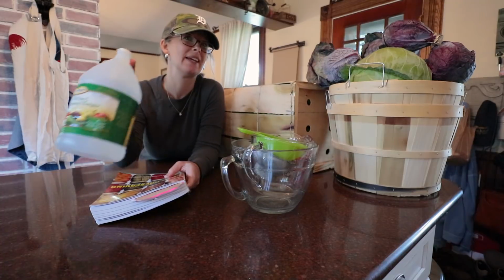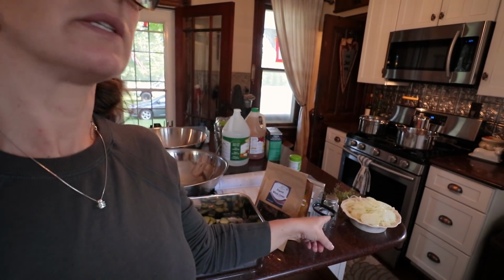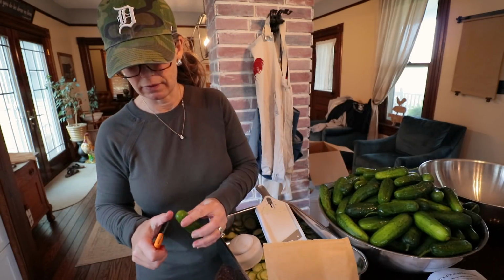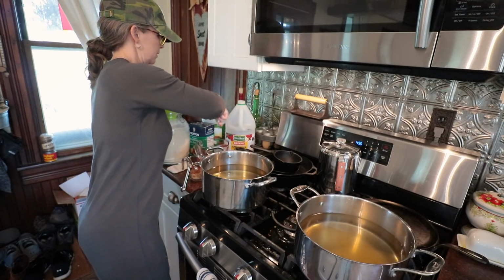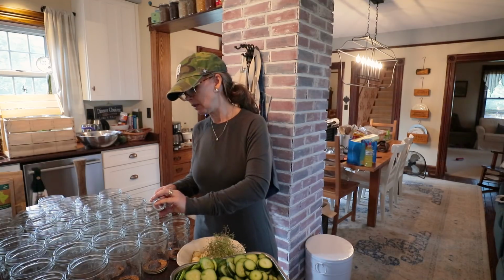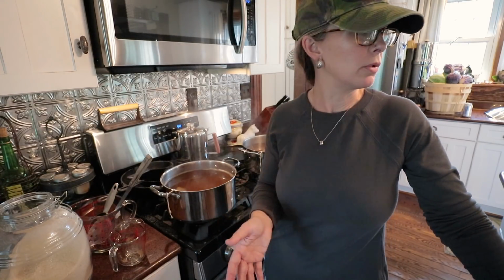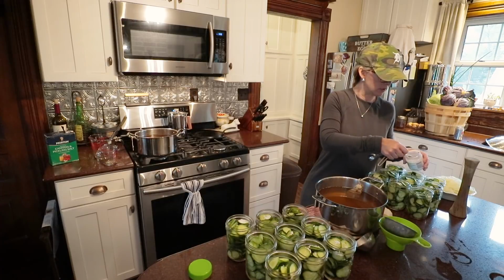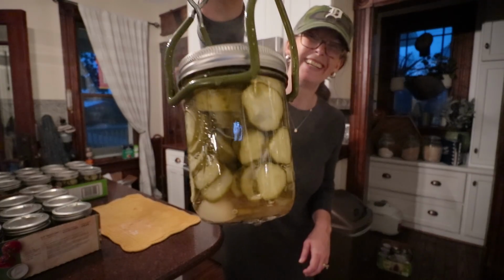HOW TO KEEP PICKLES CRISP | Canning Dill Pickles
My Cucumber Harvest was dismal this year, I maybe harvested 12 cucumbers all season.  Thankful we live in farm country Michigan so I have a wonderful local farmers market that I can go to and get all the locally grown cucumbers my heart could desire.  I picked up a bushel of cukes to make all my pickles.  In today's video we will be making the Ball Quick and Easy Dill Pickles.  I also share a few tips on making sure your pickles stay crisp.  And demonstrate how not to panic when things don't go as planned during canning 😇
Ball Jarden Pickle Crisp
Camp Chef Outdoor Cooker
Ball Complete Book of Home Preserving